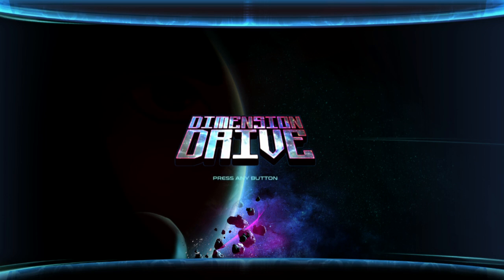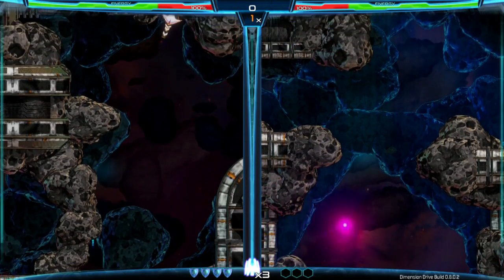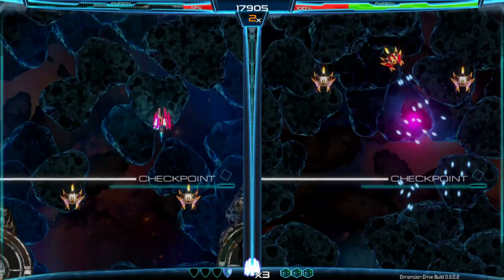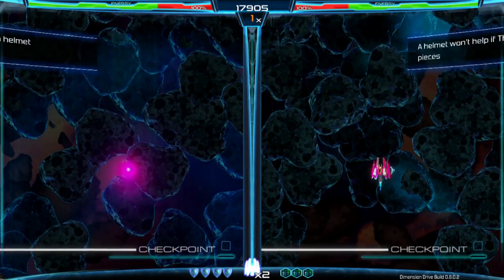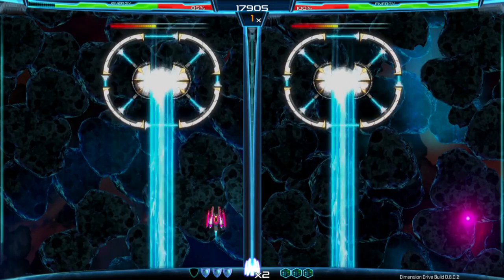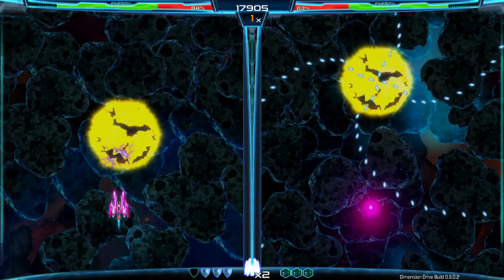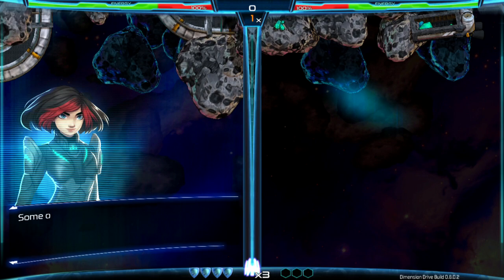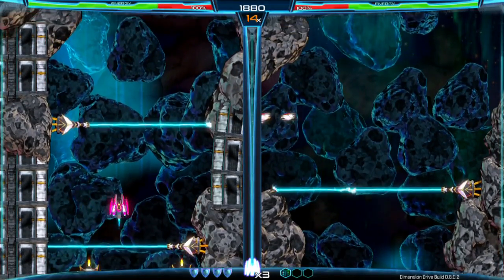Fitaurus' Kitchen Shoot'em Up Saturday - Dimension Drive - Steam Early Access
Welcome to Fitaurus' Kitchen! On the menu for Shoot'em Up Saturday this week we've got "Dimension Drive!" An unique and challenging dual battlefield shmup from 2AawesomeStudio. Please Enjoy!